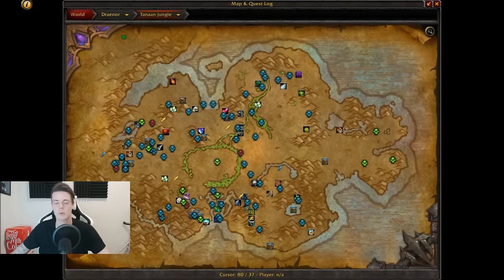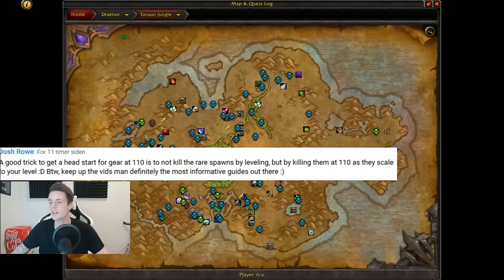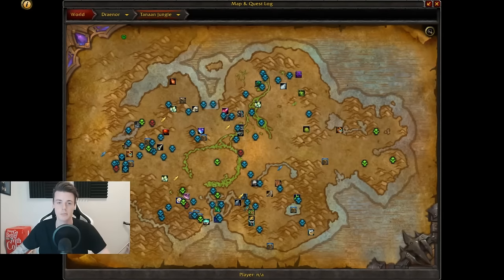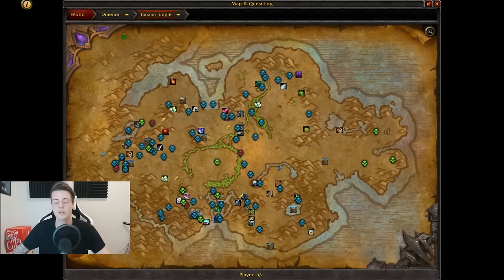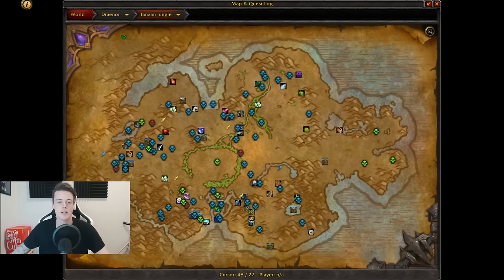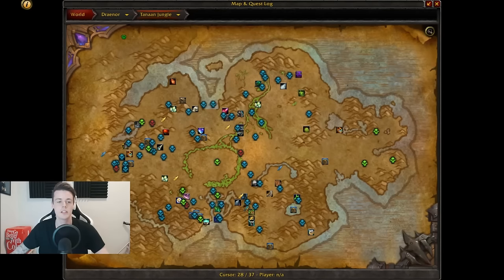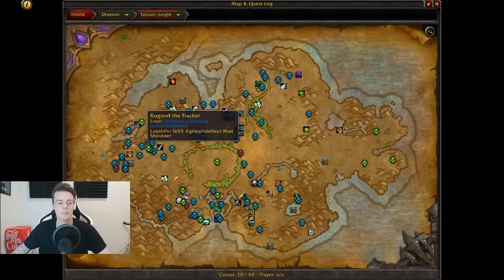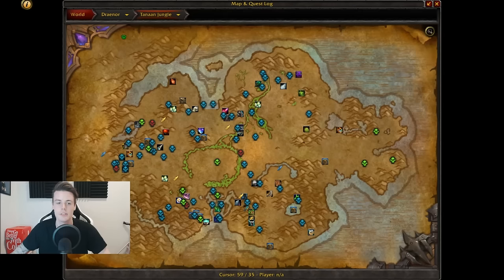Legion : How To Gear Up Fast & Easy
I Made an E-Book on How to achieve GOLDCAP! Addon